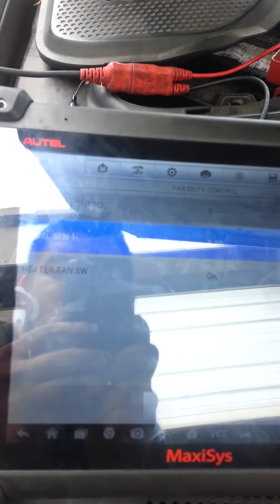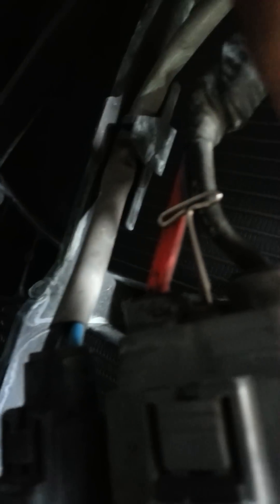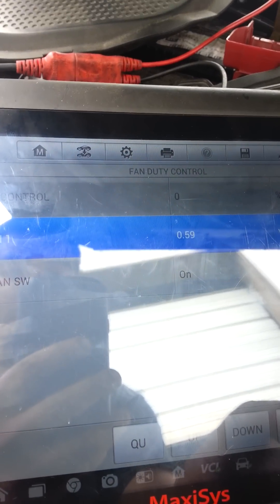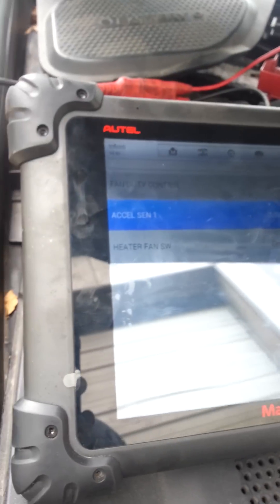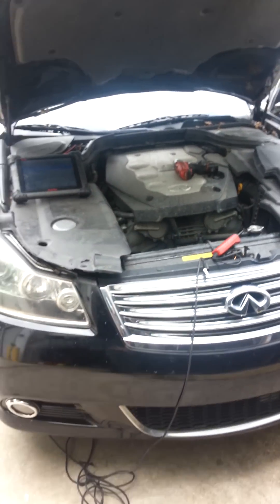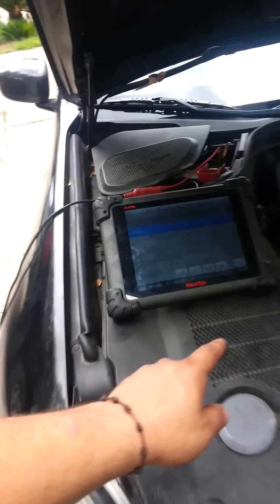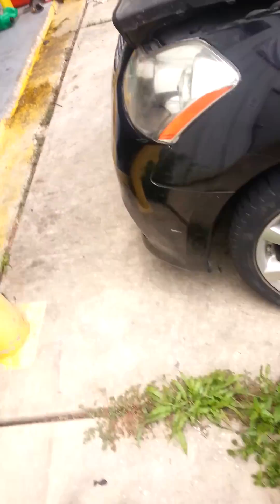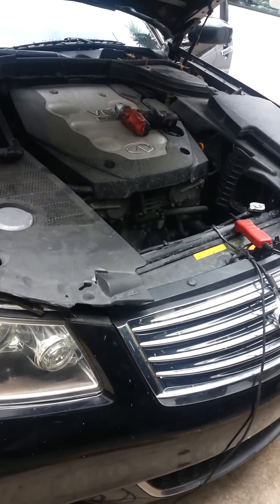Radiator fans staying on ?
In this video I explain how to fix a car that has its radiator fans on all the time